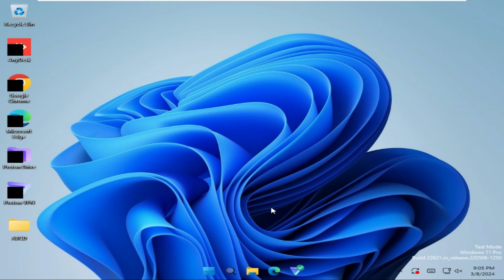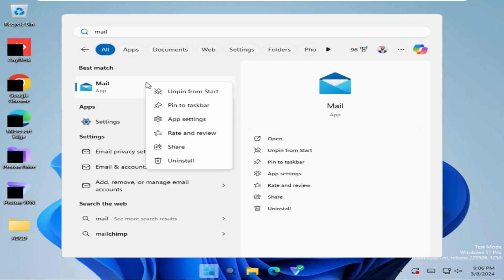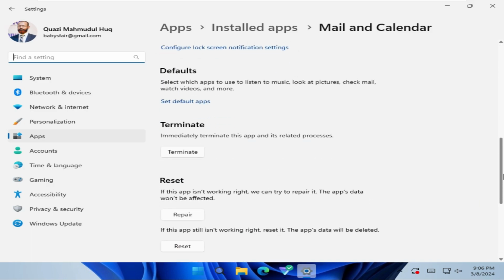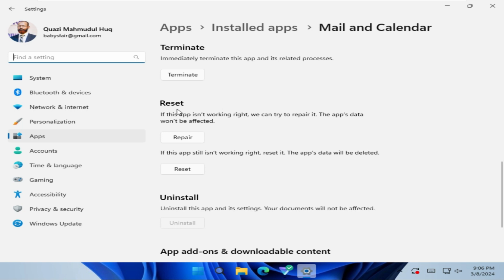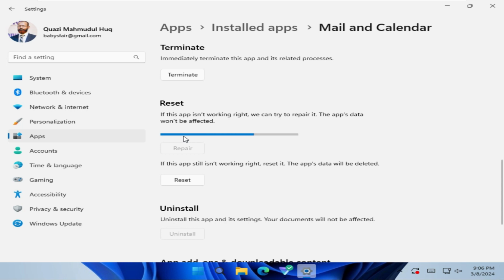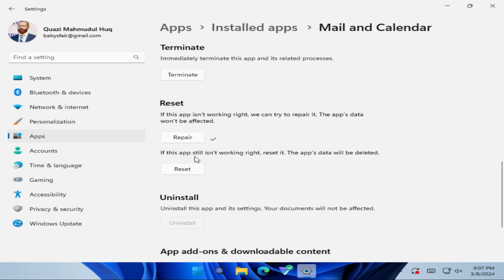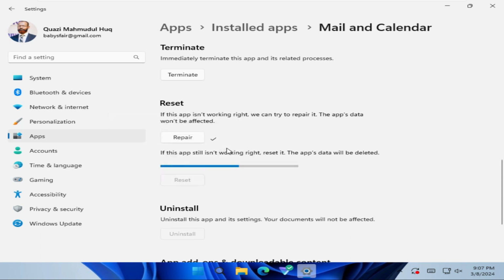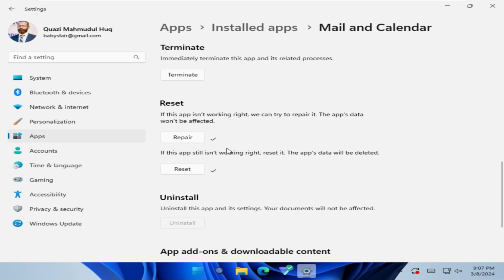How to Fix Windows 11 Mail App Not Working Properly